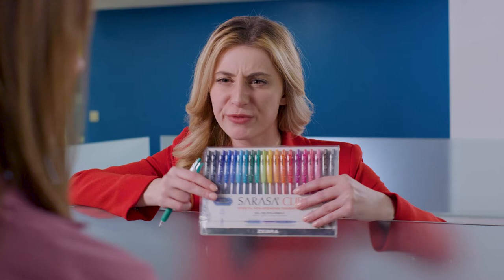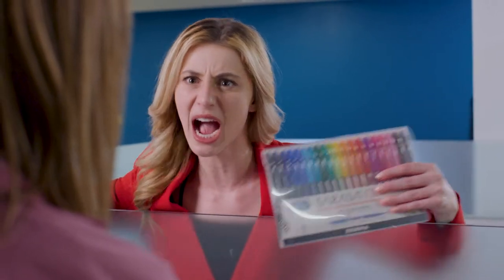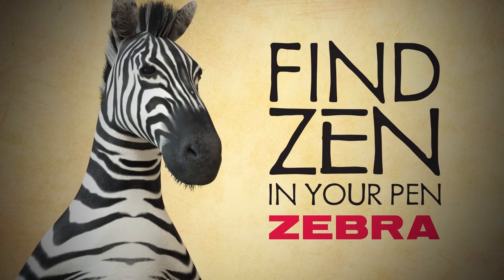Zebra Pen - Creative Match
Who will win this self-expression tournament?

Take a creative journey with Jill and Sally to explore your inner Zen with MILDLINER and SARASA products by adding a bold and vibrant pop of color when journaling, studying, or taking notes.